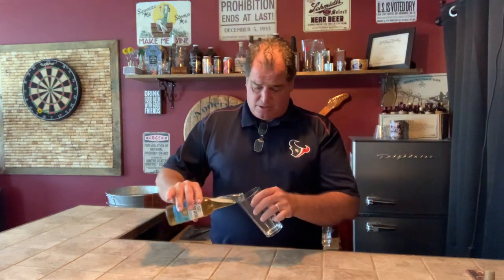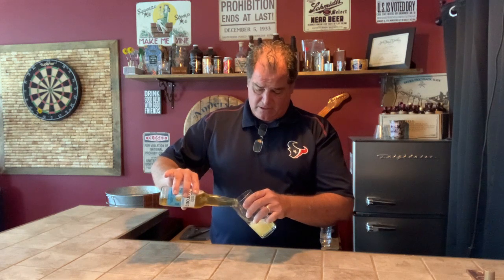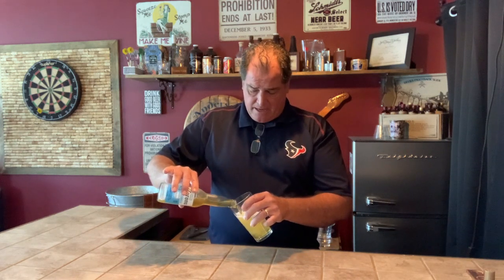Sober Bar Keep Episode 290 Corona Non-Alcoholic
I take a look at Corona's NA offering.  It's really good!